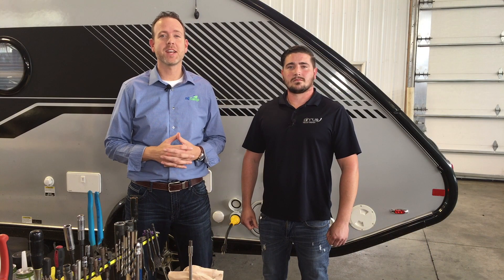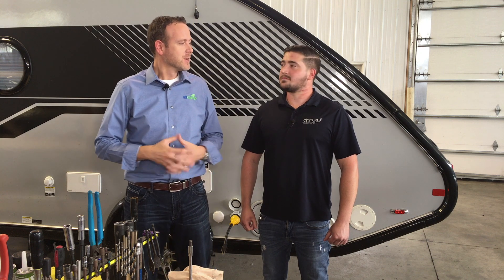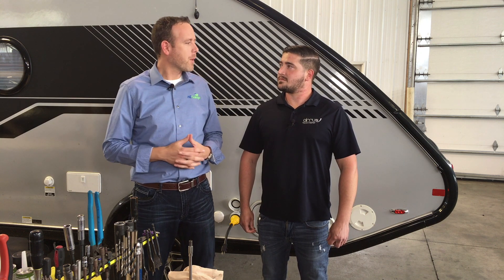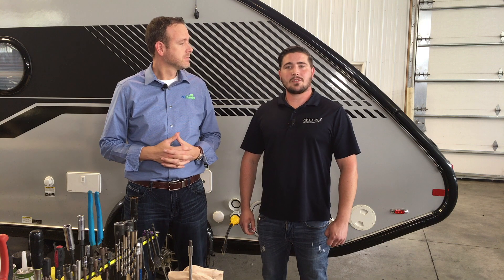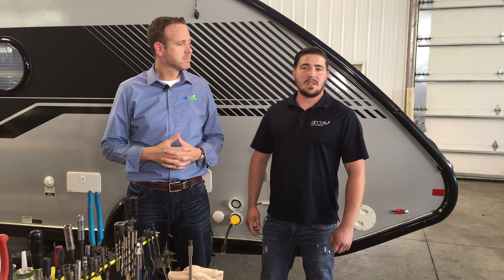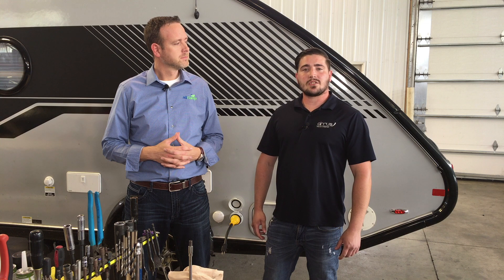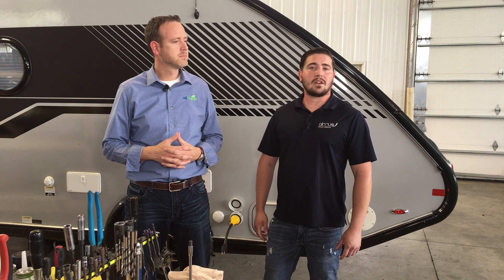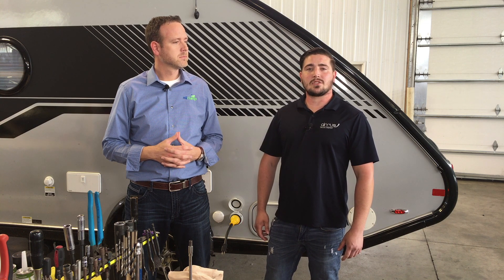90 Seconds with nuCamp | Service Manager Austin Jones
In this episode of 90 Seconds with nuCamp, take a sneak peek inside the nuCamp Service Center with Scott and Austin to learn what Austin does to help support the repair of our products.